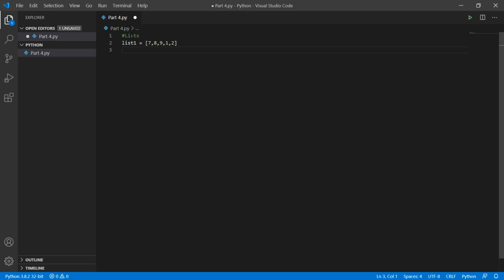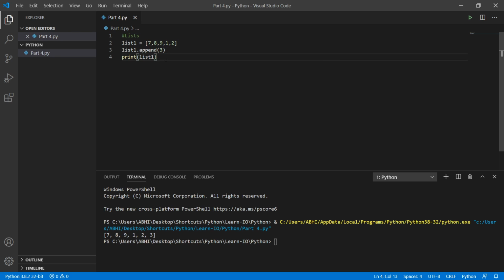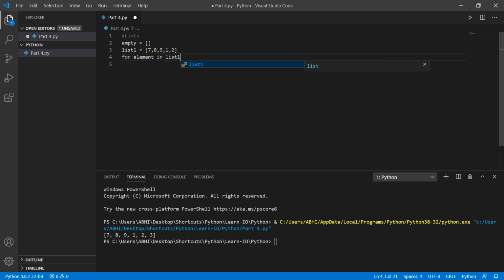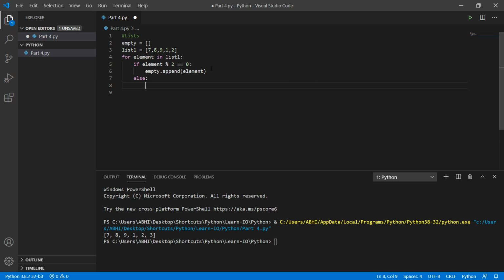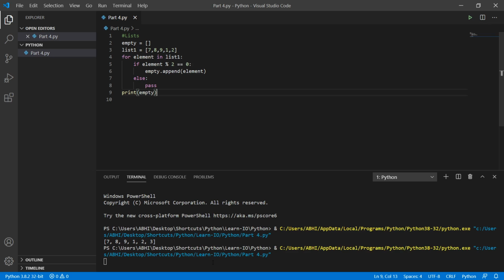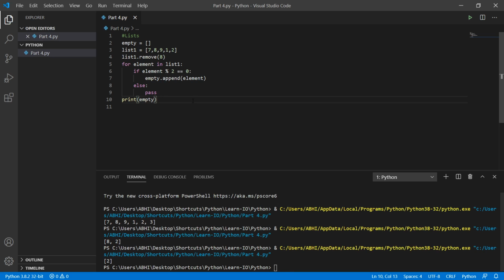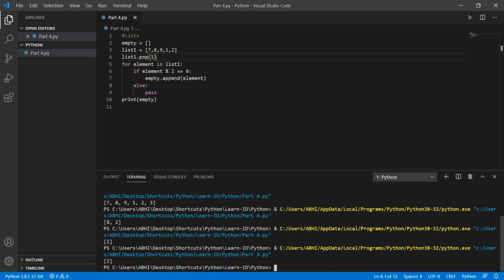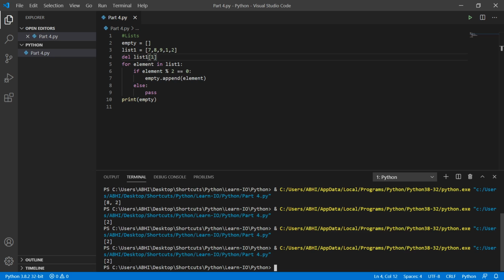Learn-IO Advanced Python Part 4: List Functions (Append, Remove, Pop, and Del)